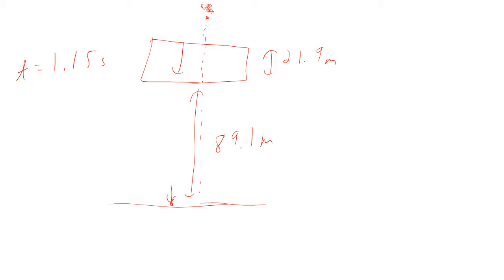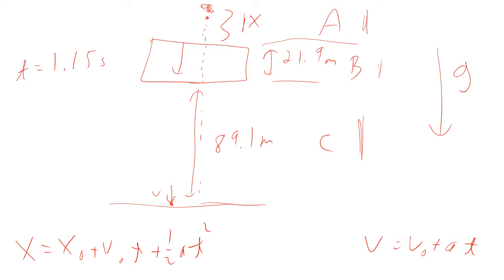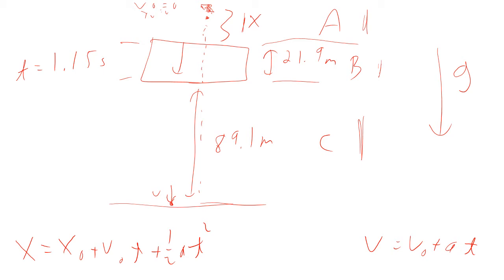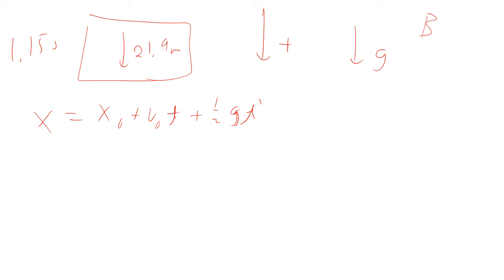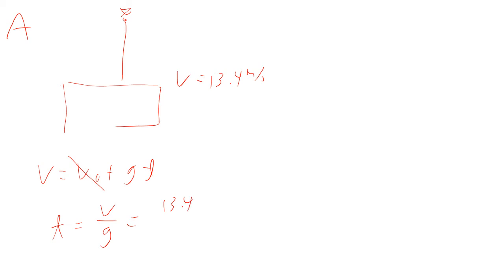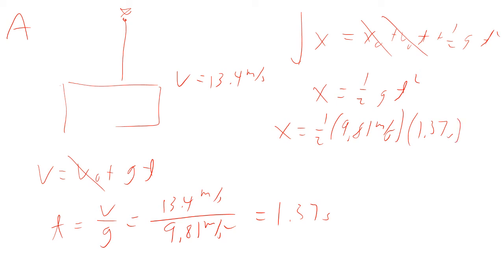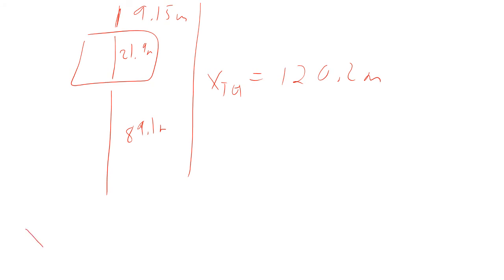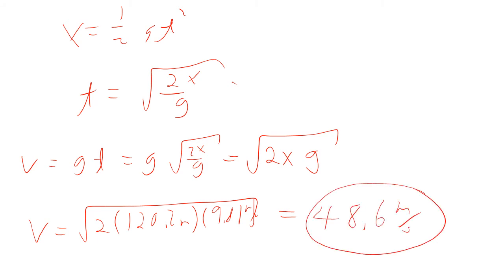PHYS 2425 Another freefall example problem